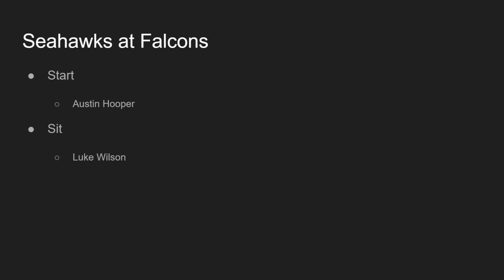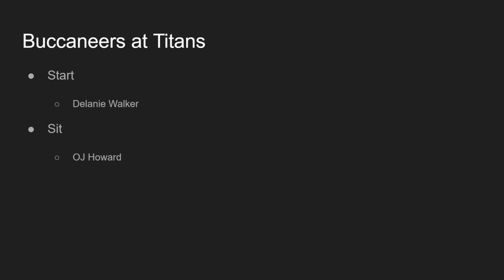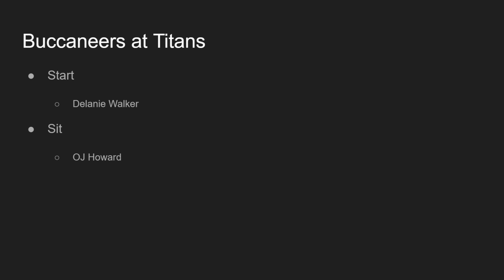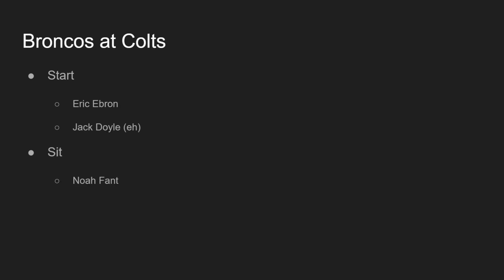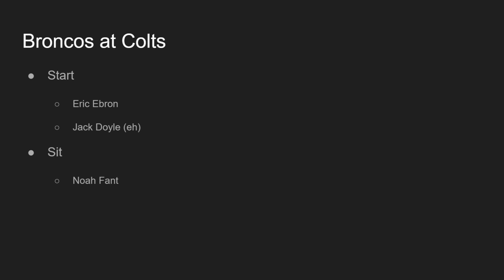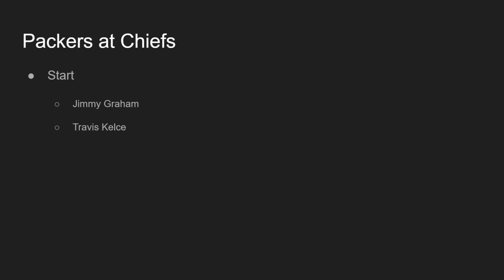2019 Fantasy Football: Week 8 Tight Ends - Start or Sit? (Every Match Up)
2019 Fantasy Football: Week 8 Tight Ends - Start or Sit? (Every Match Up)

In this video I talk about tight ends week 8 that I would start or sit. Every notable fantasy TE is talked about in this video.